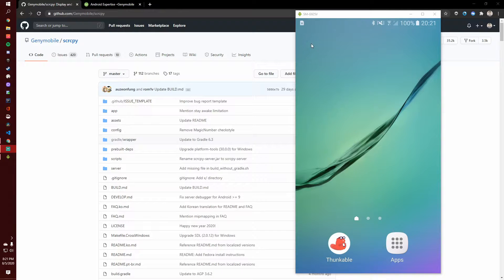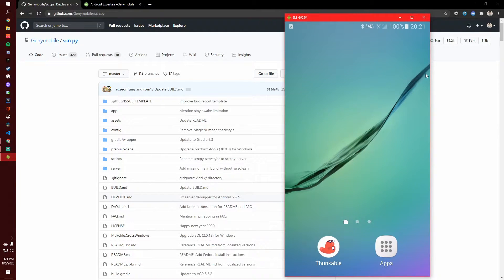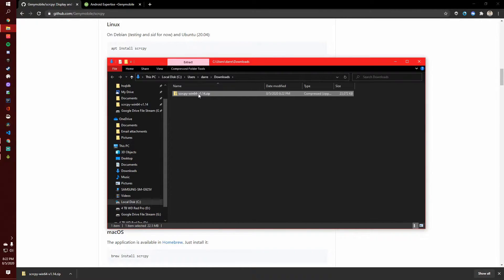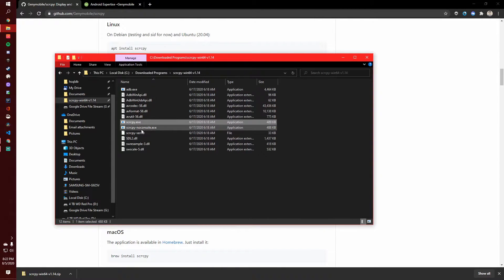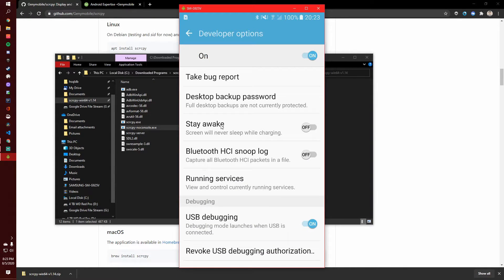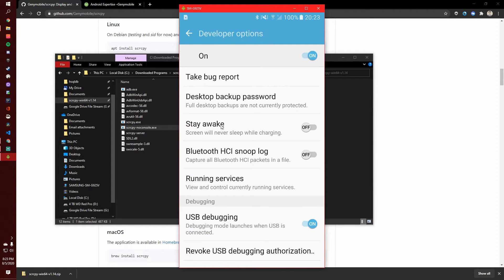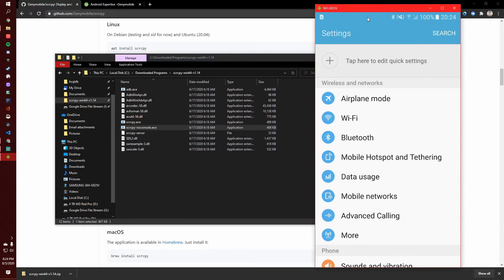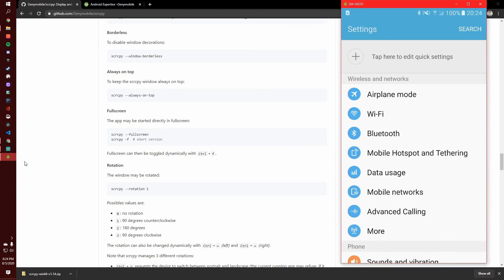How to Mirror your Android Screen to PC with FREE Software (2020)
Interested in making no code apps?

In this video, I will show you how you can easily mirror your Android phone screen to your PC with the free software scrcpy.